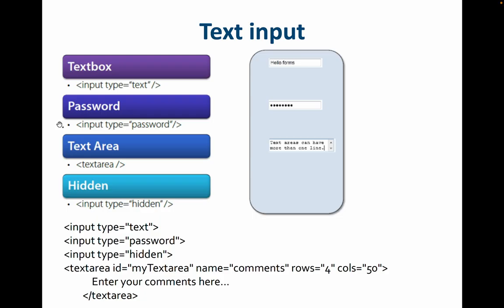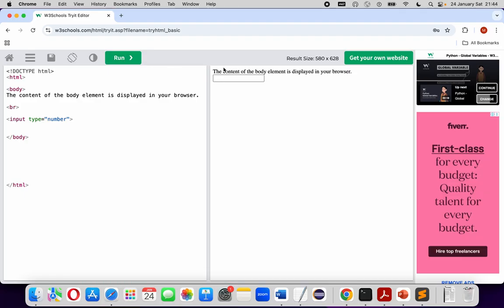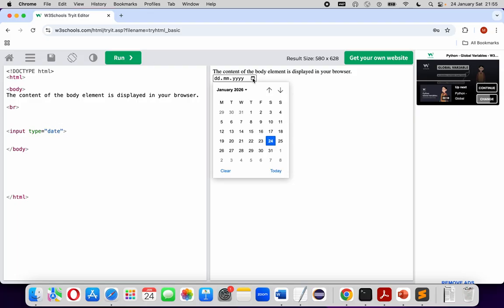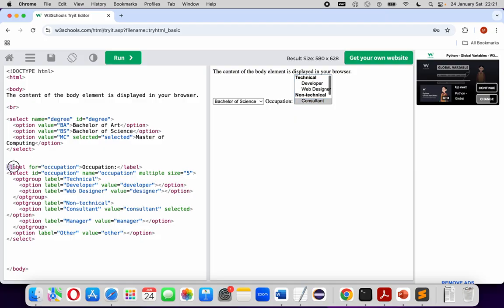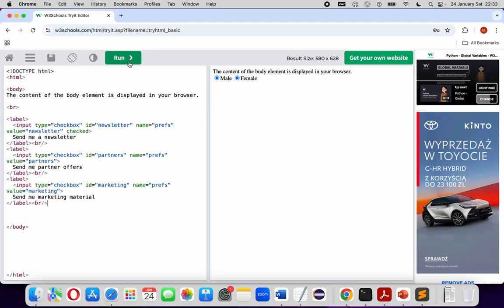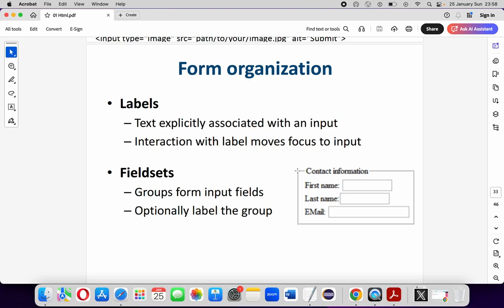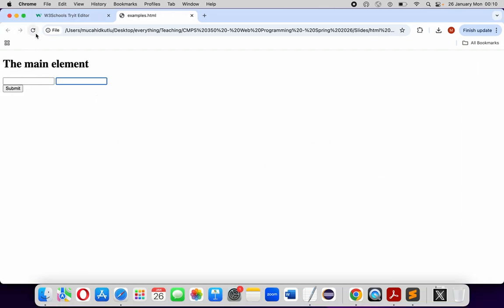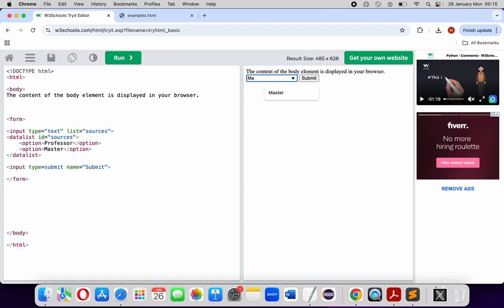CMPS 350 - U1 HTML Part 2